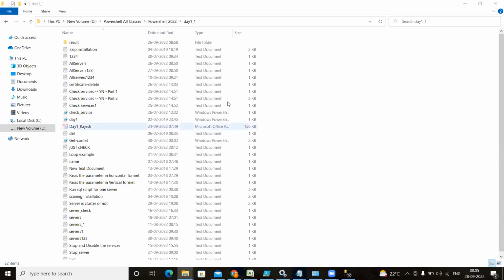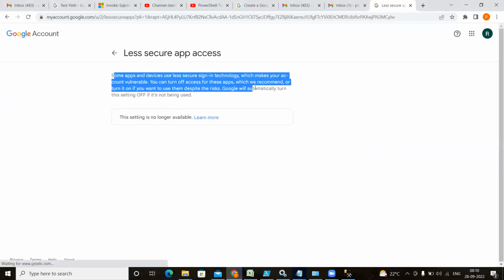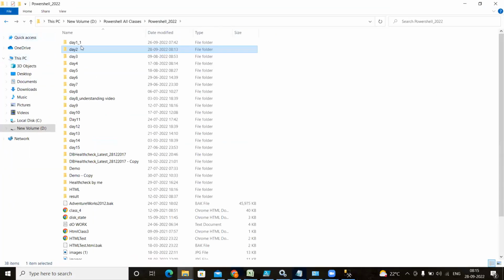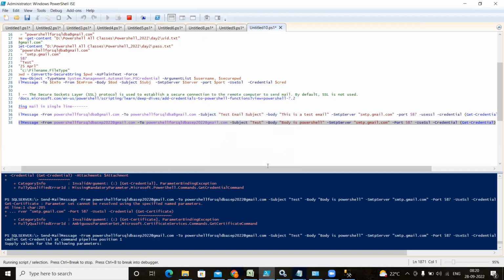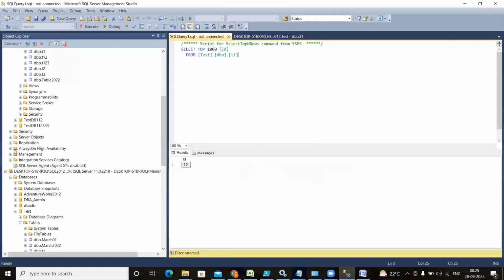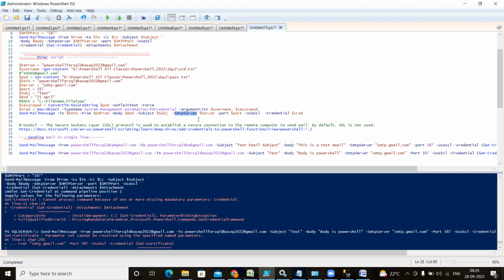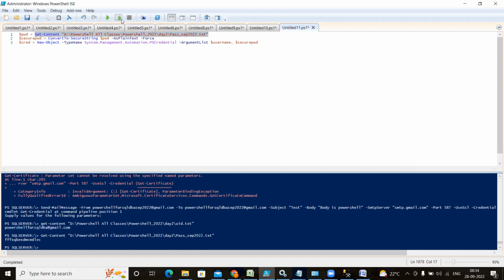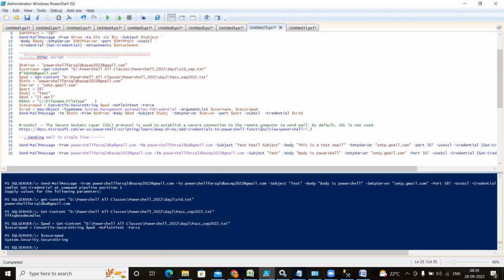S09 Powershell for SQL